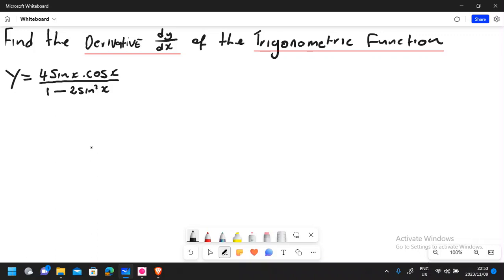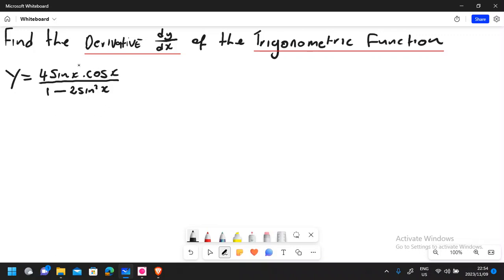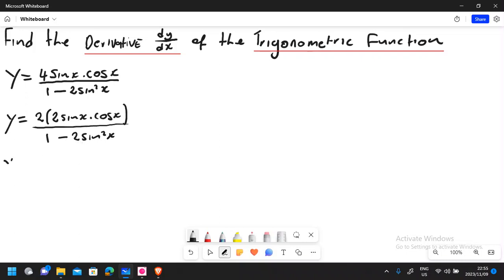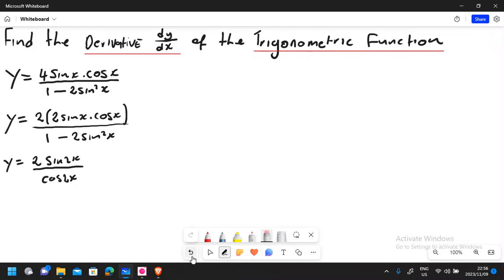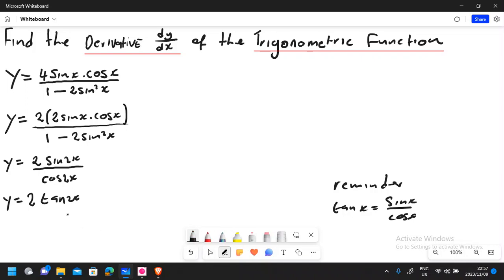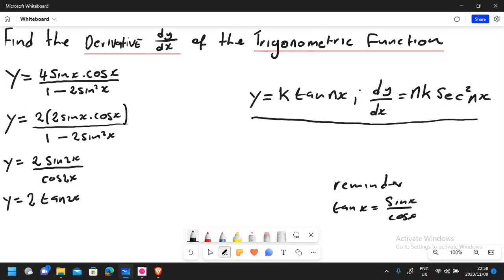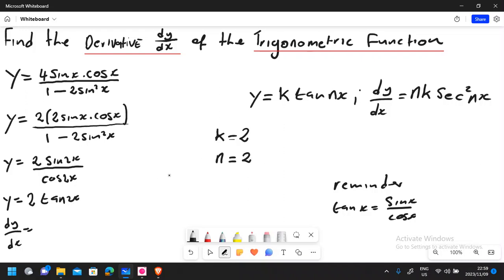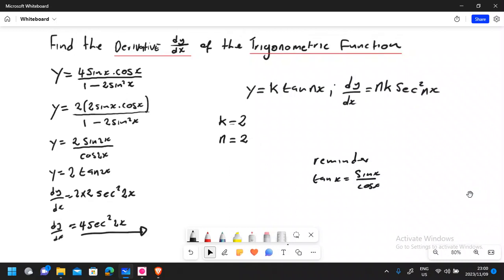Part 6 Trigonometric Derivatives | Why These Trig Derivatives Matter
we derive trigonometric ratio with identities .